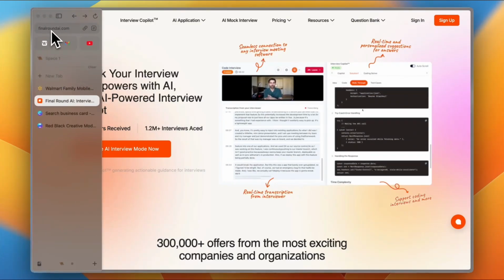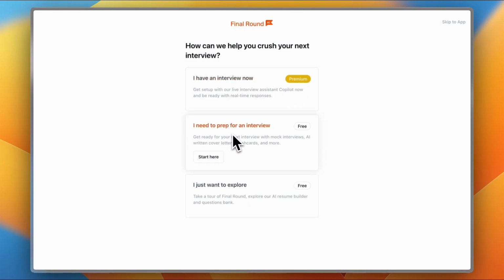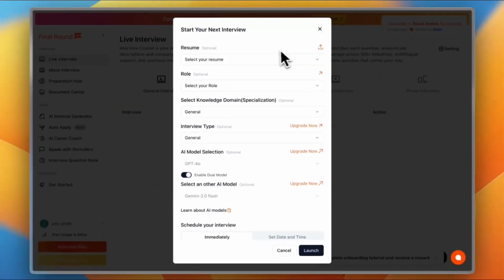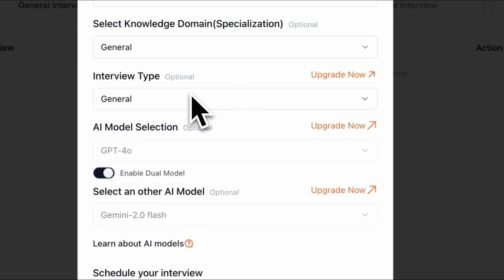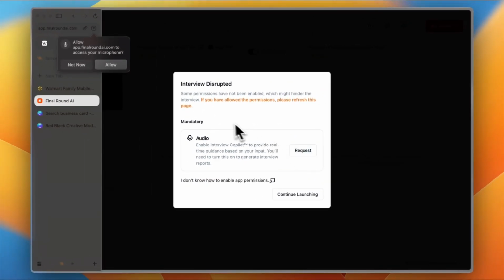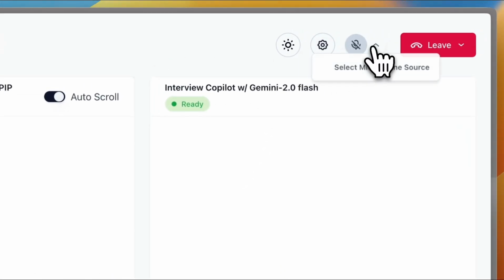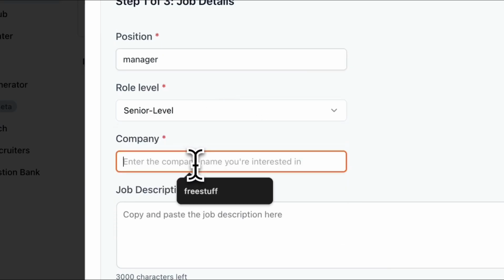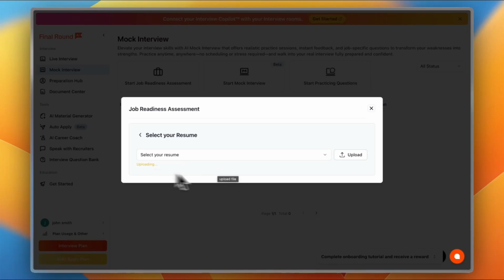Final Round AI Tutorial | How to Use Final Round AI For Job Interview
Join Final Round AI NOW!

How To Use Final Round AI Interview Copilot
In this complete tutorial, you'll learn how to use Final Round AI to practice and improve your job interview skills in 2025. We’ll walk you through setting up your profile, choosing job roles, and using the AI-driven mock interview feature. You’ll also see how to get instant feedback on your answers, track your performance, and prepare for behavioral and technical questions with confidence. Whether you're a recent graduate or a career switcher, this tool can be your secret weapon for interview success.

00:00 intro
00:27 homepage overview
00:40 signing up
01:10 main dashboard
01:28 live interview
03:40 mock interview
05:40 preparation hub
05:52 document center
06:15 additional tools
08:09 plans & pricing
08:32 conclusion